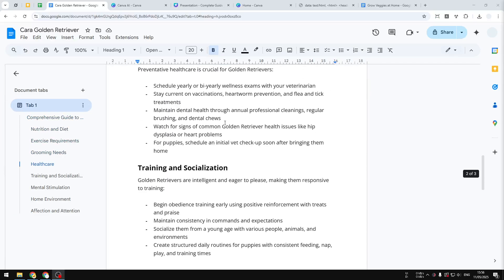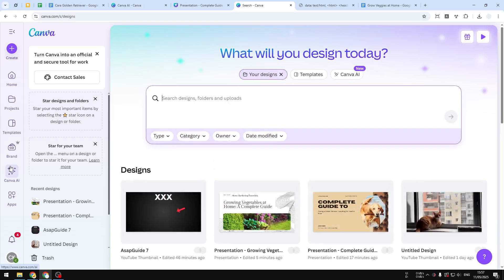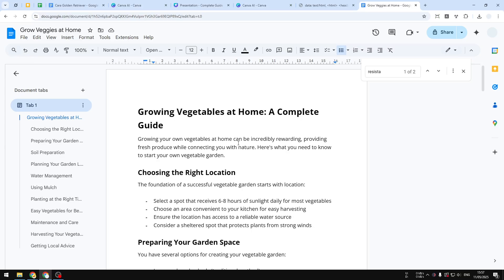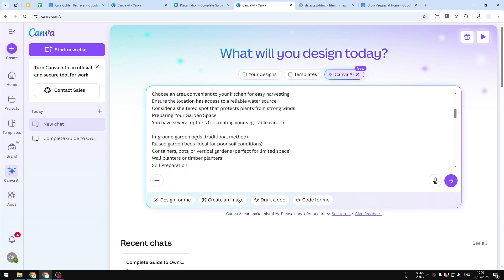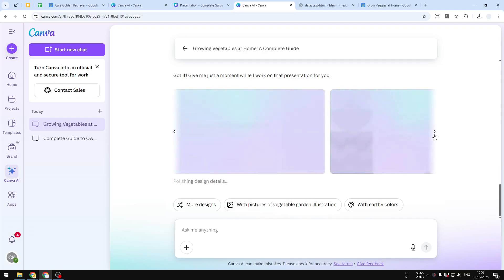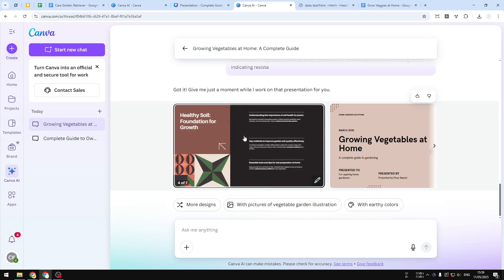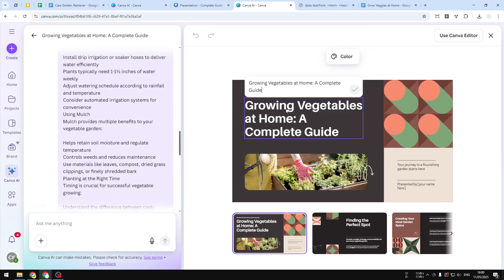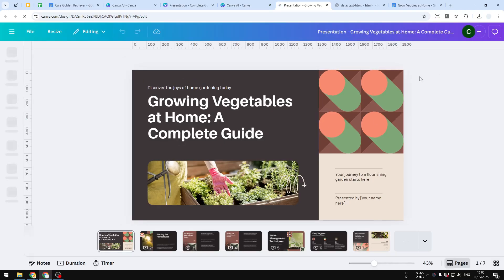How to Turn Document into Presentation in Canva AI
👉 In this video, I will show you how to effortlessly convert a document into a professional Canva presentation using the AI-powered Magic Switch and Doc to Deck features, transforming your text content into visually appealing slides with customizable templates in just a few clicks.

Prompt:
Create a unique and engaging presentation based on the following information. The presentation should be tailored to the specified audience, use an appropriate style (such as formal, informal, creative, or professional), and include relevant content, visuals, and structure. Ensure the presentation is well-organized, informative, and visually appealing, with clear key points, supporting details, and a logical flow. Adapt the tone, depth, and complexity to suit the topic and audience, and suggest slide titles, bullet points, and any recommended images or graphics. The final output should be ready for use or easy to transfer into presentation software. The following is the information:

[insert topic, audience, and any specific requirements or preferences here]